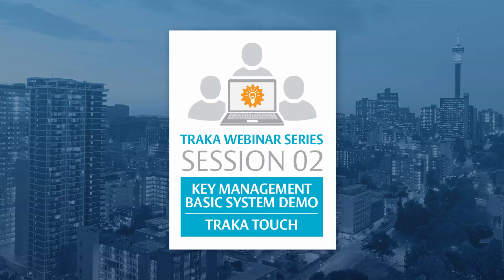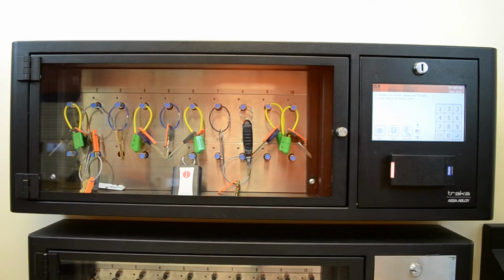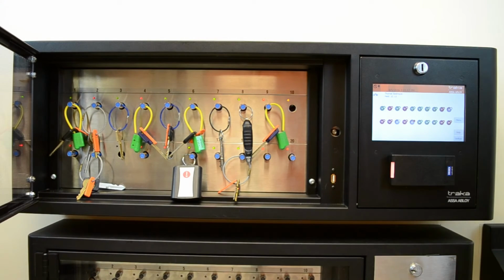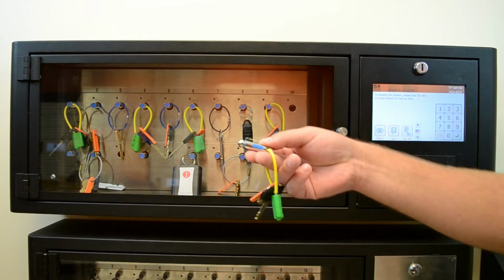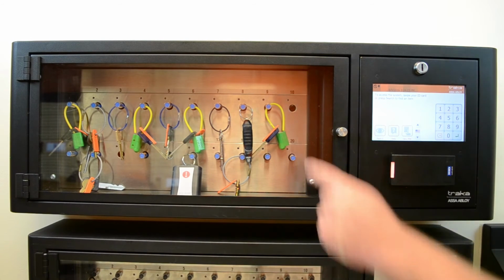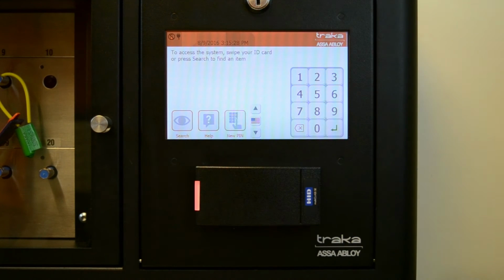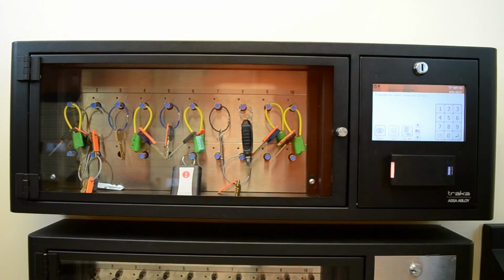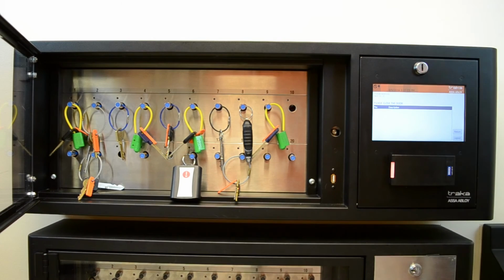Session 02: Key Management – Basic System Demo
This webinar shows the basics of a Traka key management system, and covers the methods of accessing a key cabinet and aquiring an item.